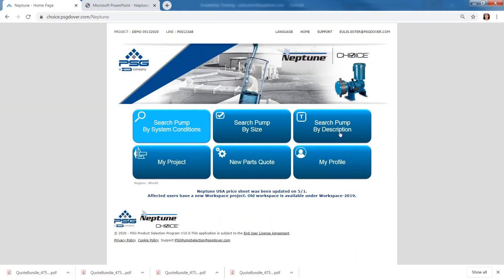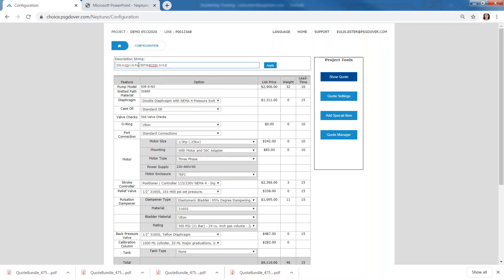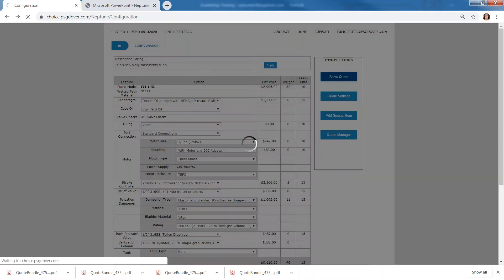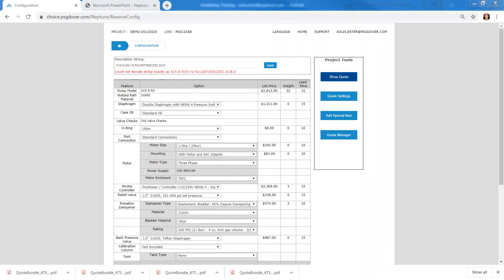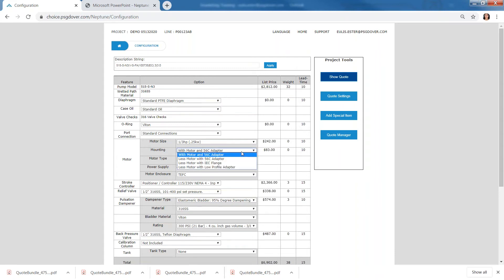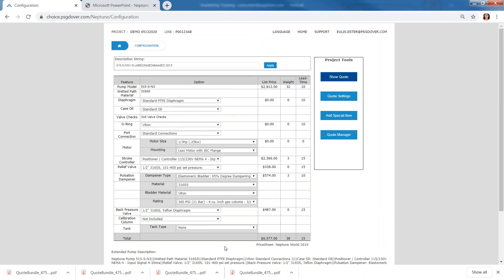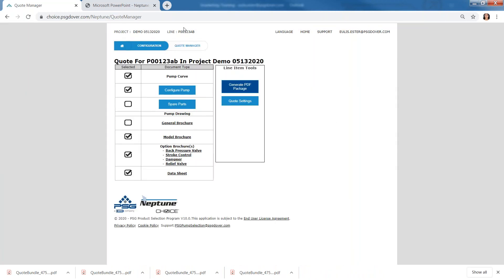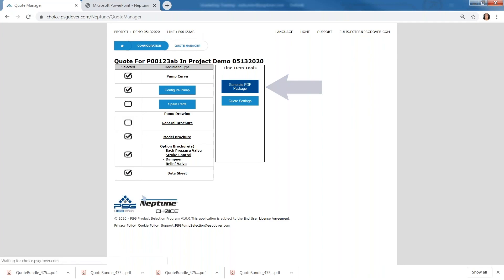Neptune™ ProTips: Search Pump by Description